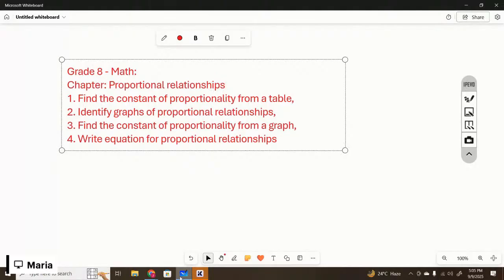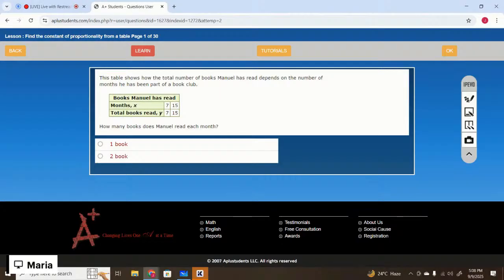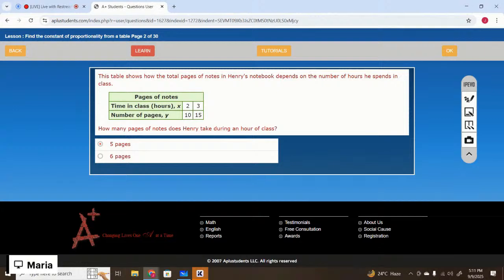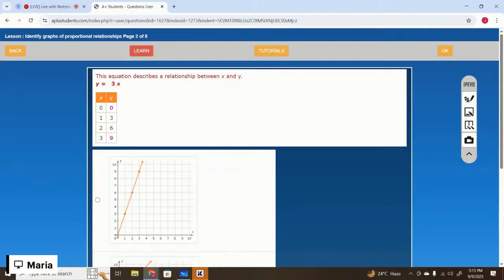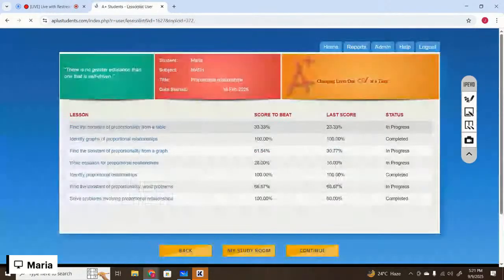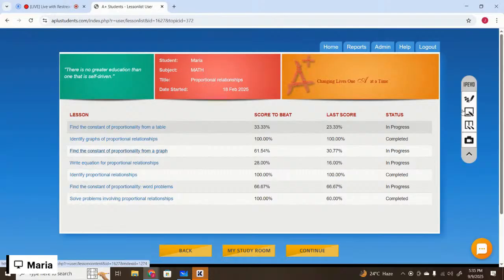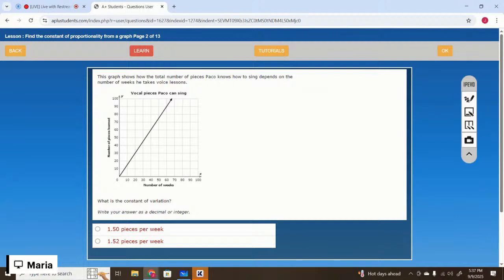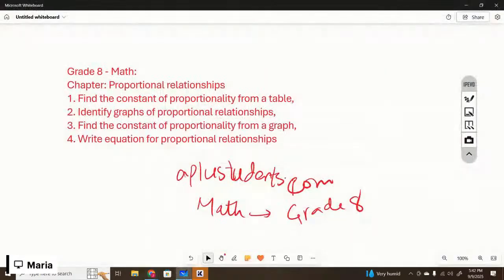Grade 8 - Math: Proportional relationships